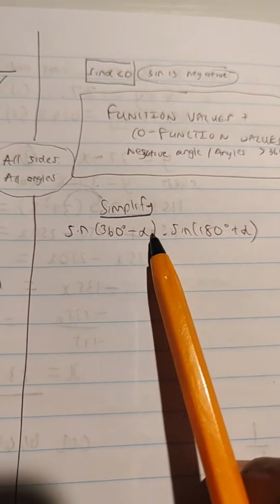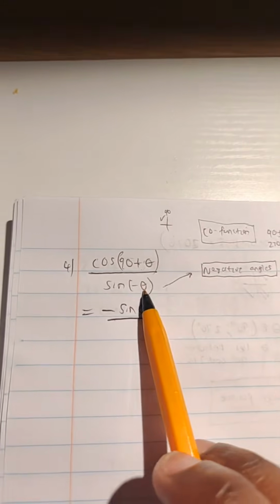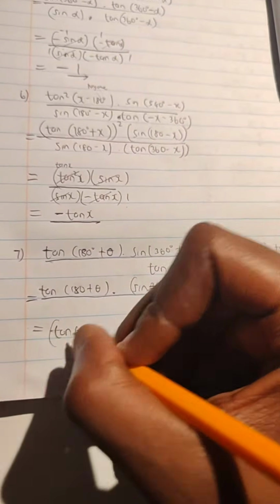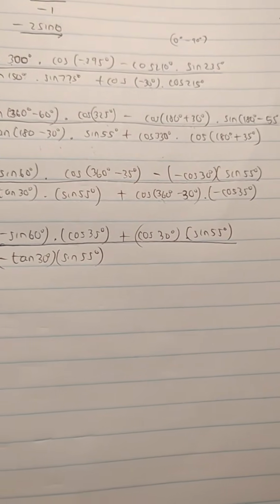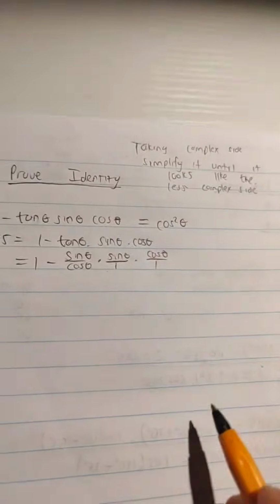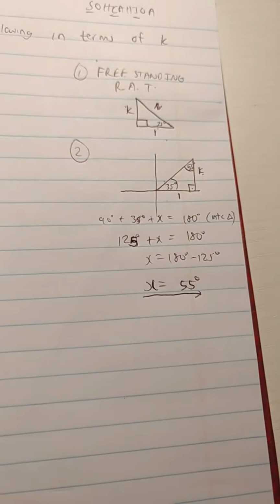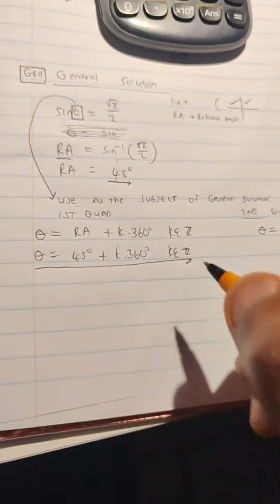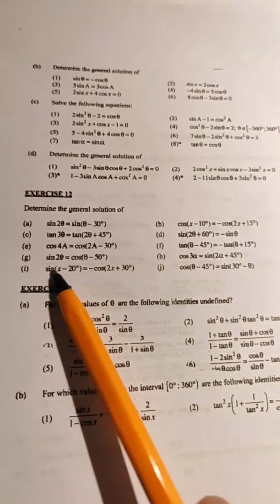Grade 11 Trigonometry from Pythagoras type, simplifying Trig Ratios, Identities, General Solution